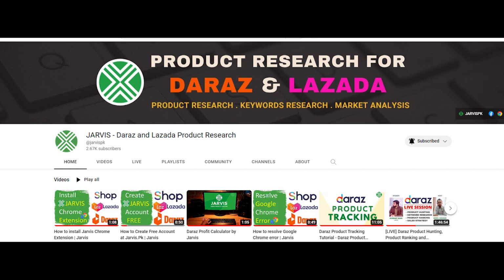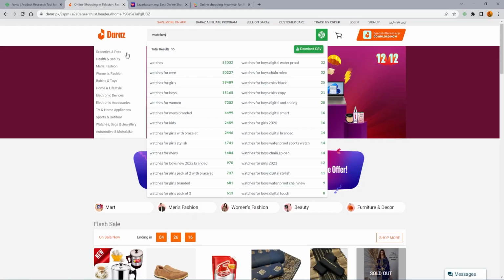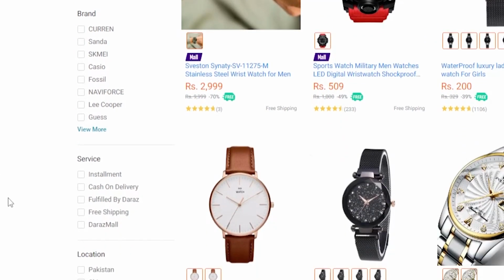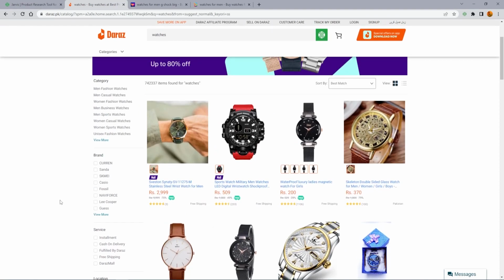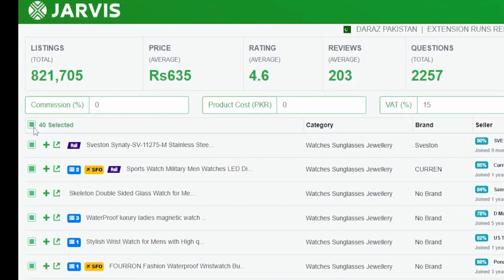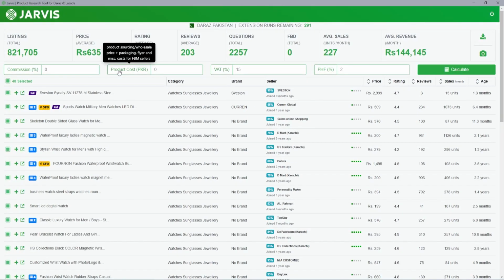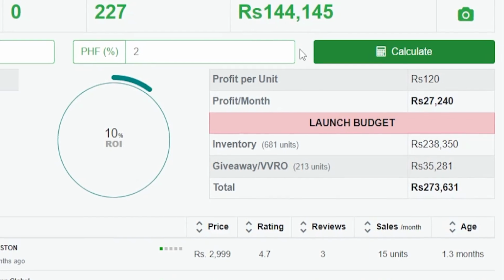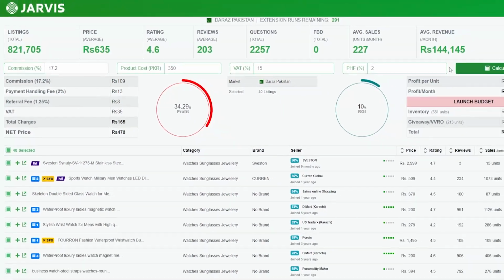How to Use Chrome Extension Part-1 | Jarvis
In this video we will learn about how to use chromeextension of JarvisPk at search page of daraz lazada and shop
Jarvis is first and leading producthunting tool for Daraz.
This channel will help you on how to use Jarvis for Daraz product hunting and product research.